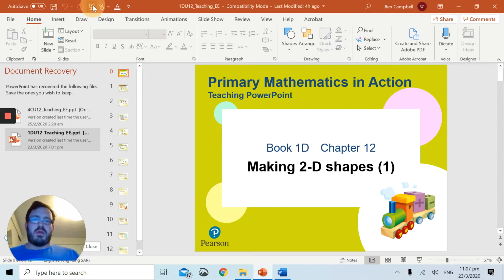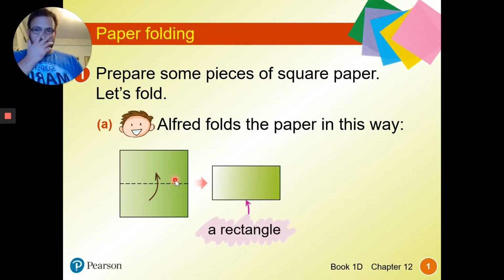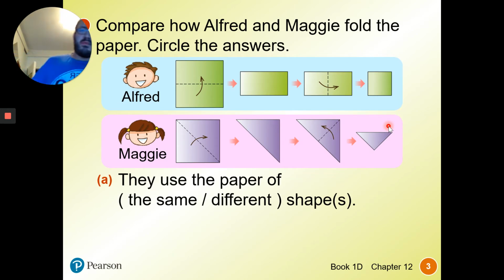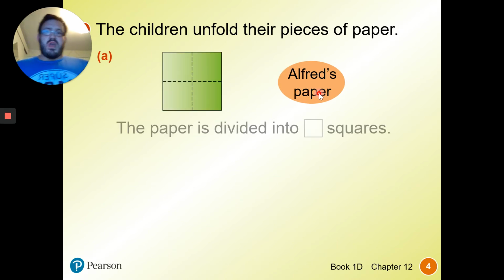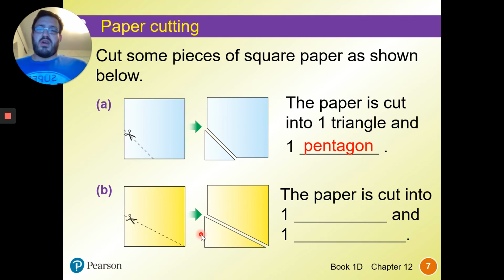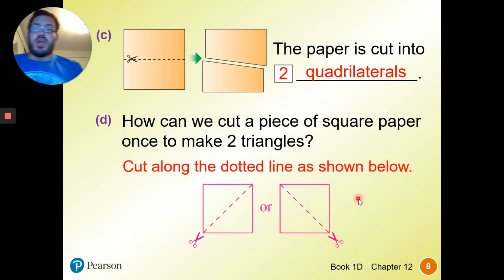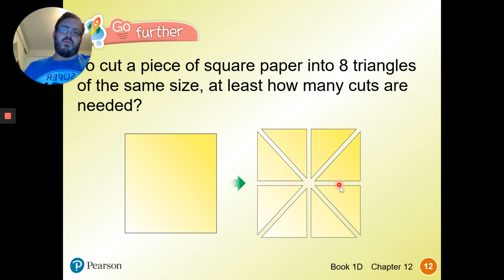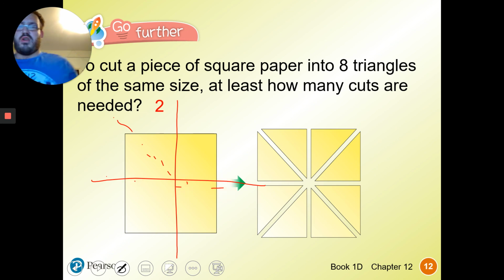Making 2-D Shapes